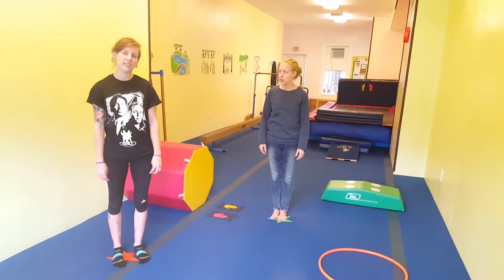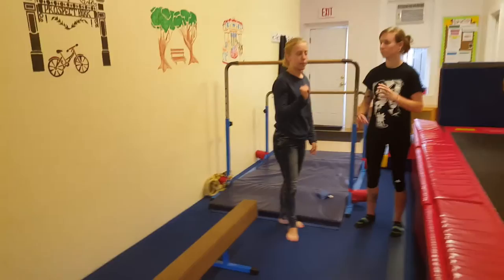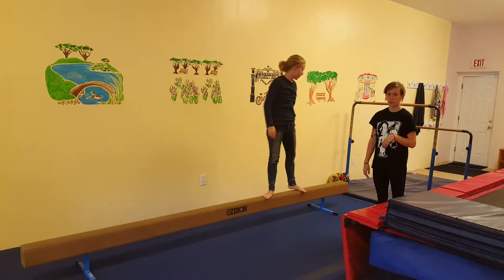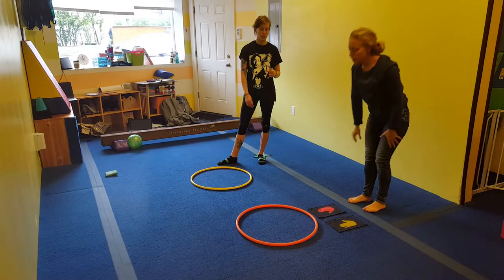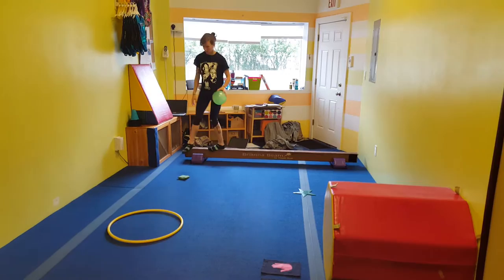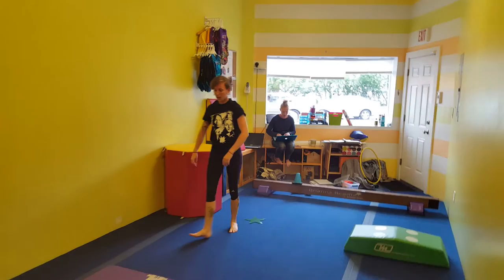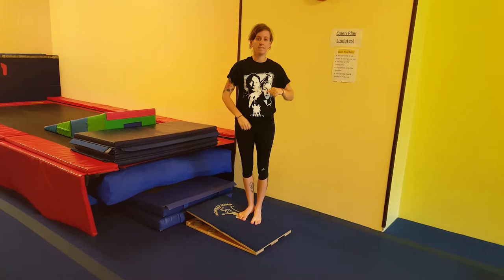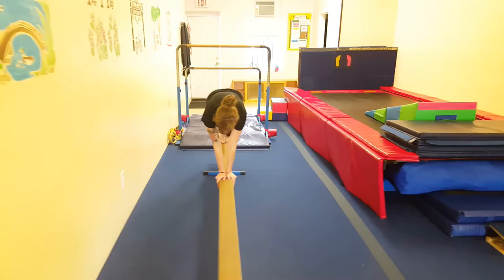Lesson 3 & 4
October 2016 Curriculums for beginner classes